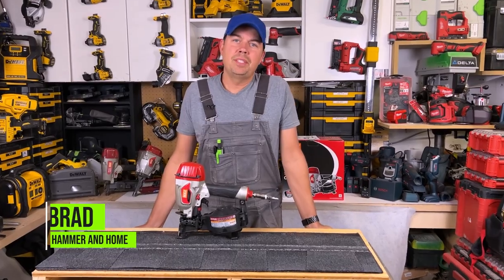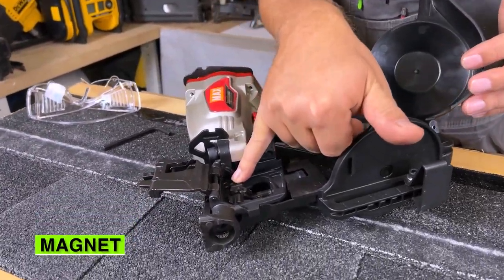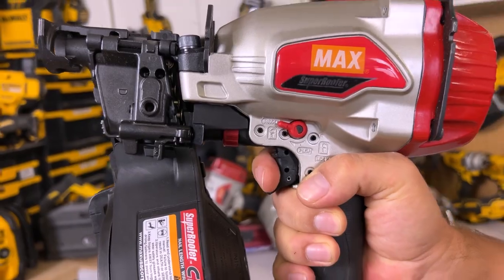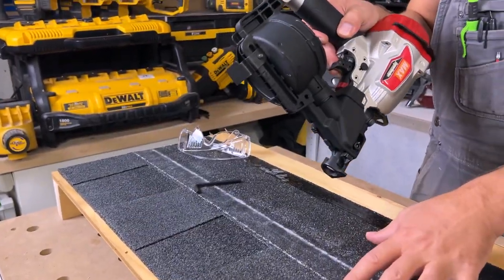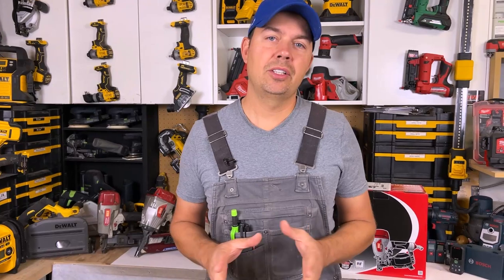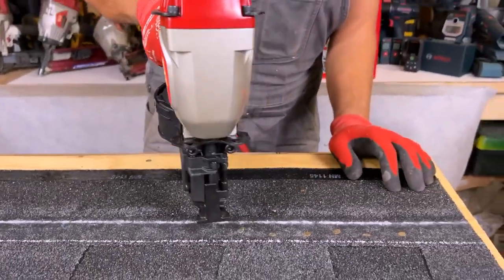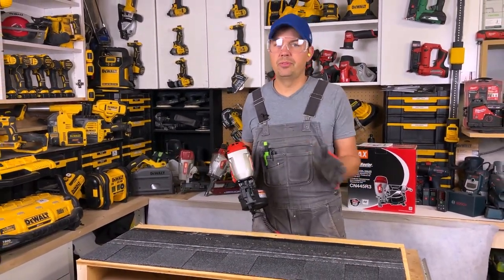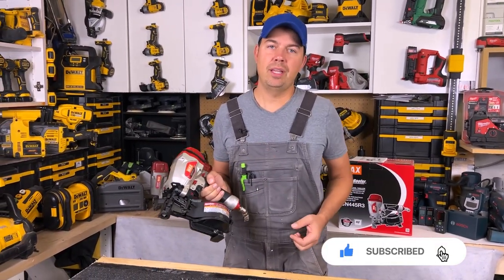WATCH THIS before you buy MAX USA Coil Nailer CN445R3: detailed review & how to use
Brad reviews MAX USA SuperRoofer Coil Nailer CN445R3